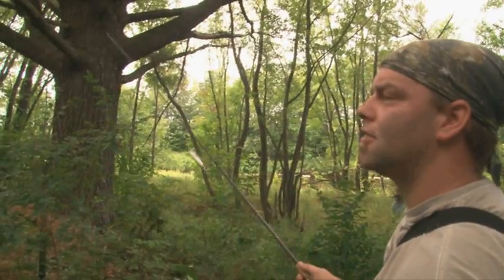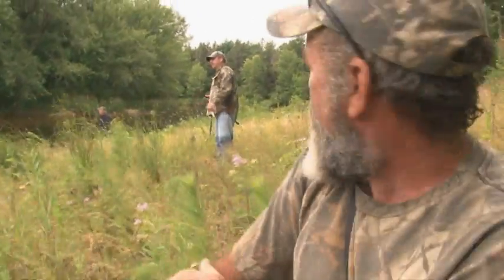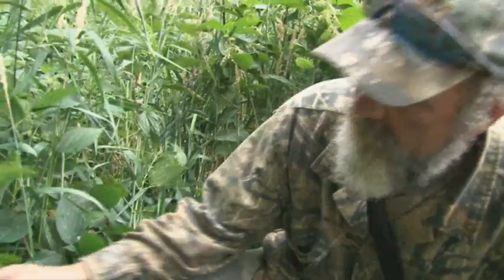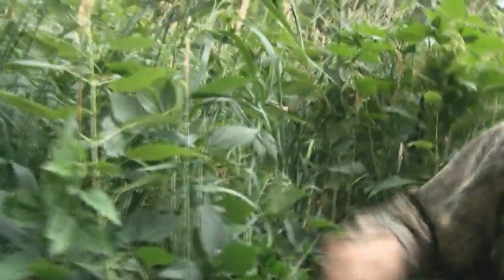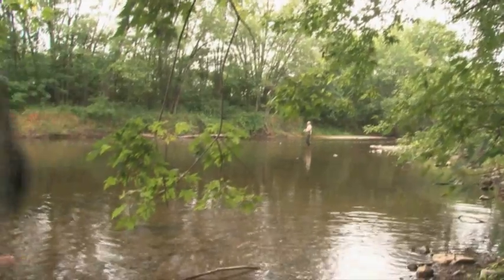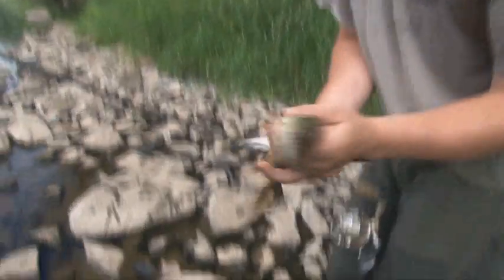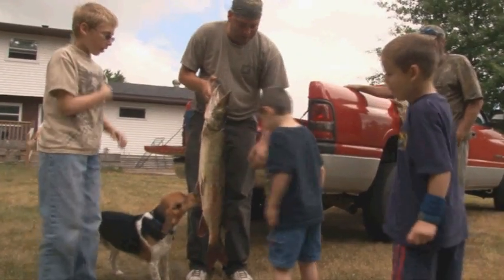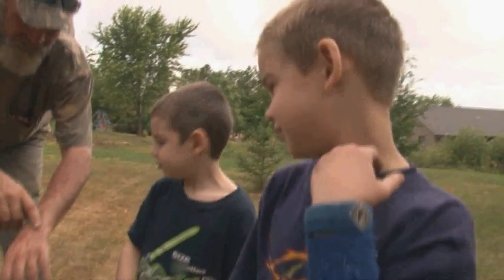Rib River Rats part 5a